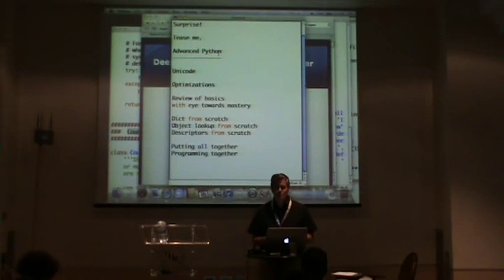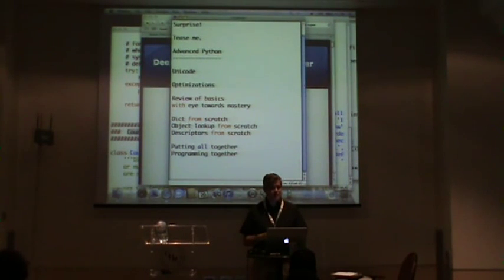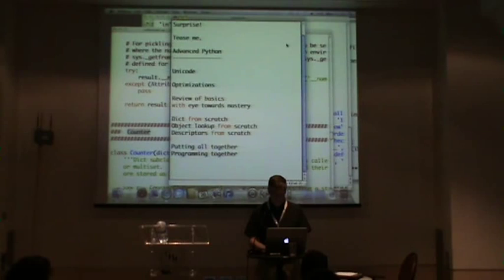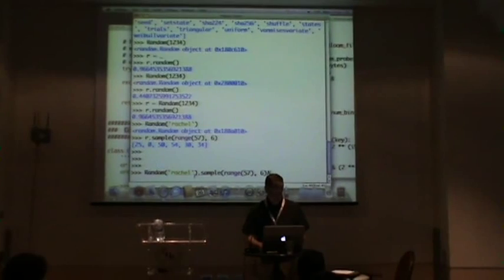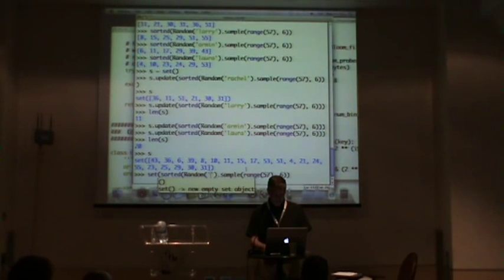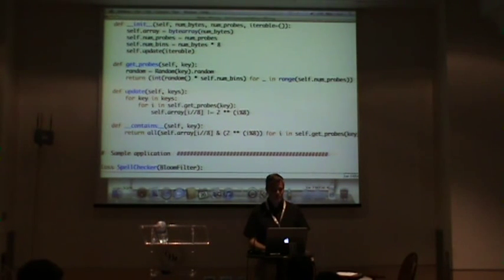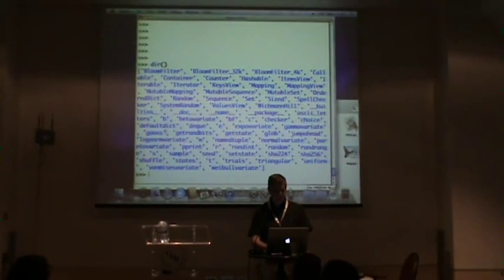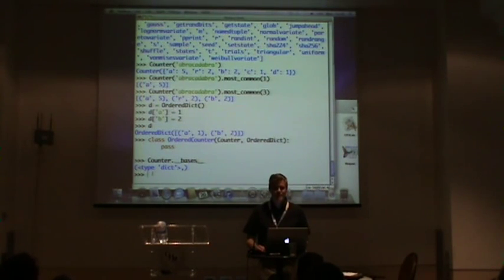Advanced Python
[EuroPython 2011] Raymond Hettinger - 21 June 2011 in "Training Pizza Margherita"